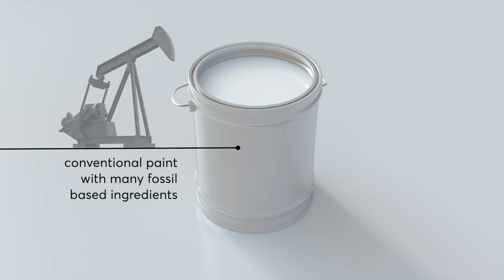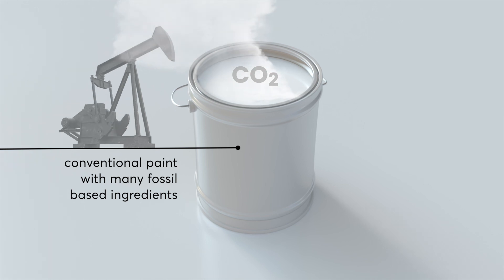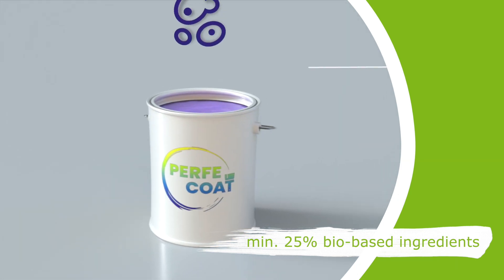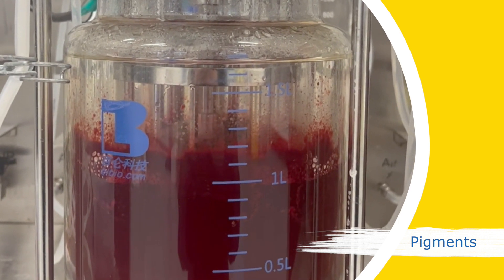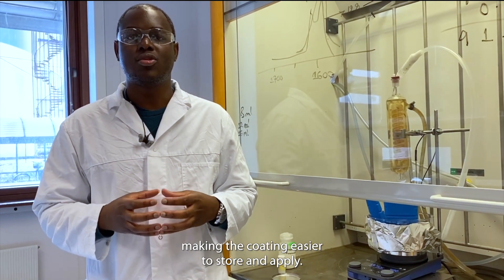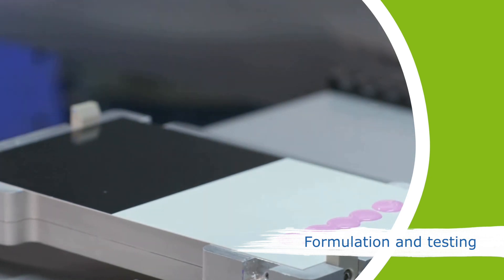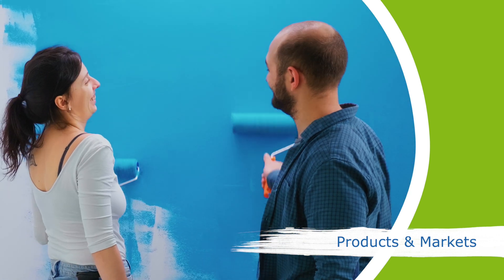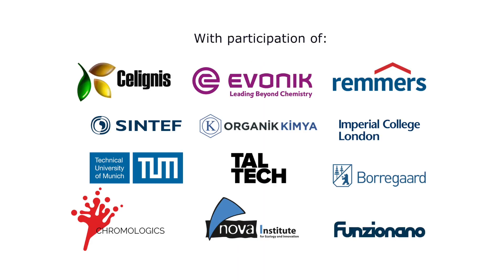The Perfecoat Project – Bio-Based Ingredients for Paints and Coatings (Extented Version)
PERFECOAT is an EU funded research project that will develop and validate a new generation of industrial wood and decorative coatings with significantly more than 25% bio-based components. The project will address three important markets for coatings, high-volume, UV-curable clear coatings, waterborne trim paints for DIY and waterborne wall paints. These coatings will reach, and even surpass, the current quality and sustainability standards.